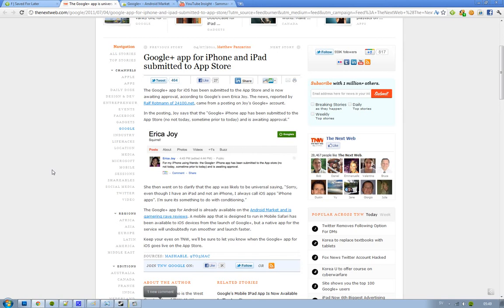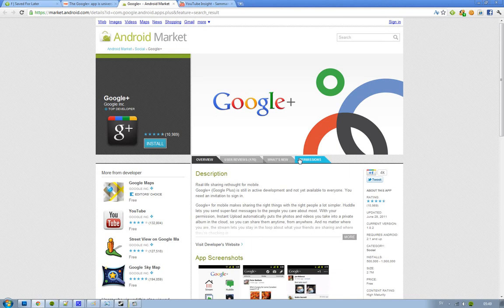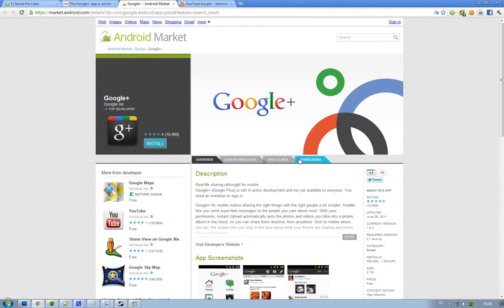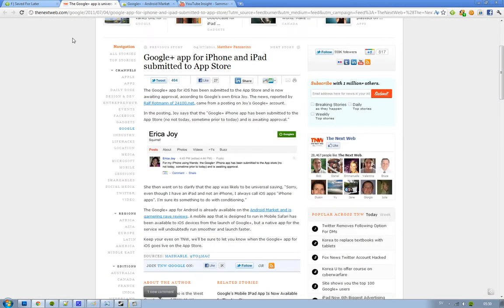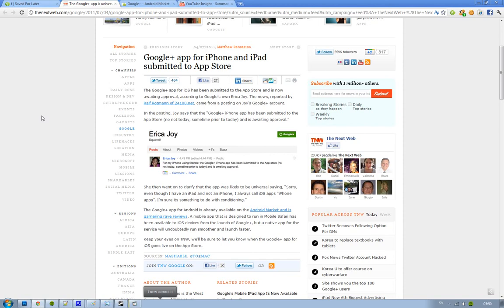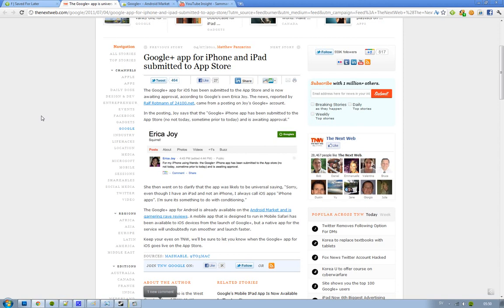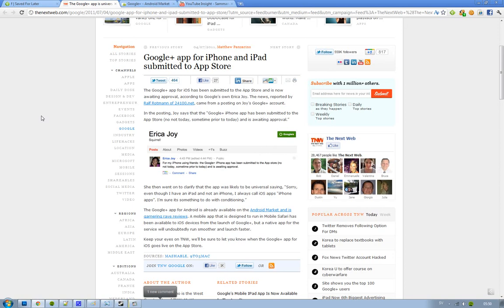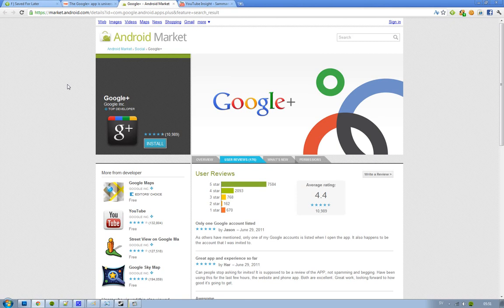Google+ Plus Apps For iOS iPhone, iPod Touch, iPad & Android Market! Submitted To App Store!